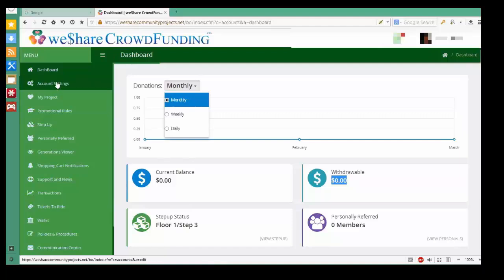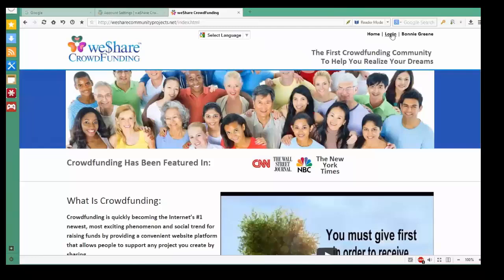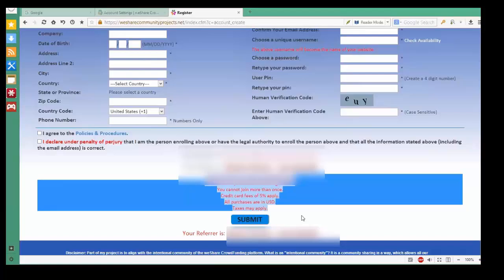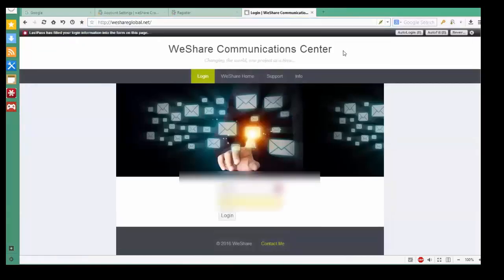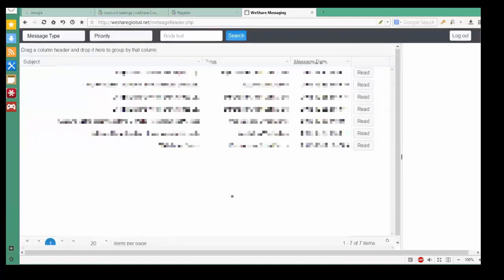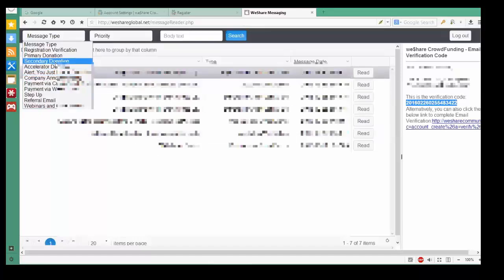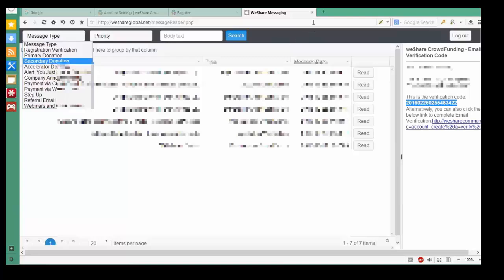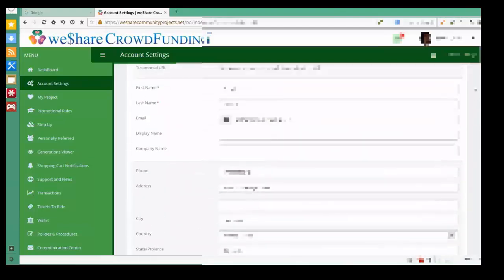Account Settings and Referring Others to We Share